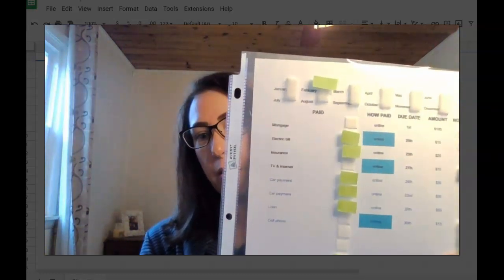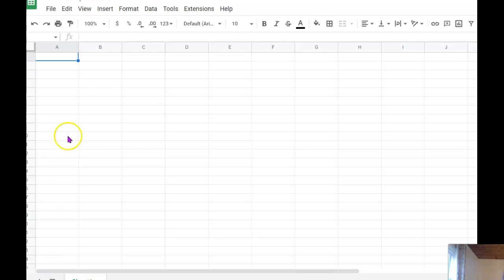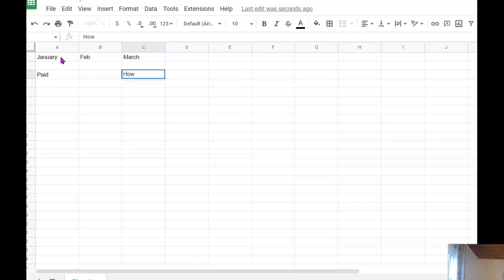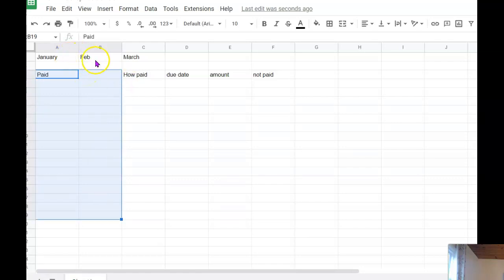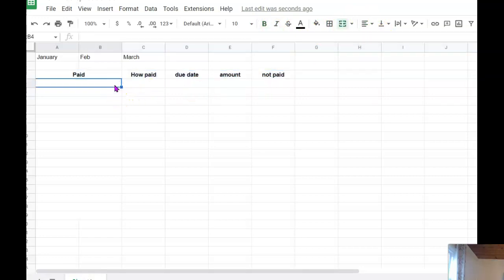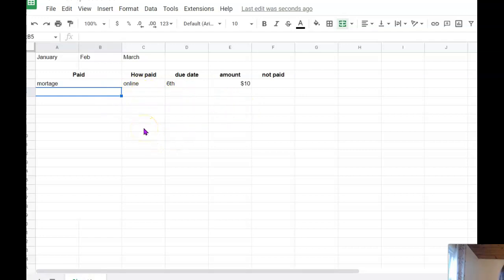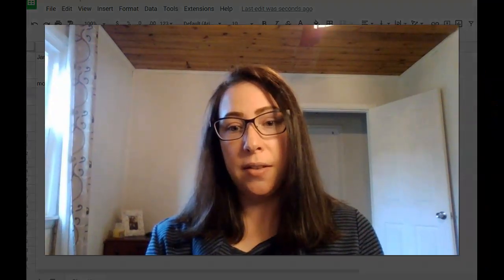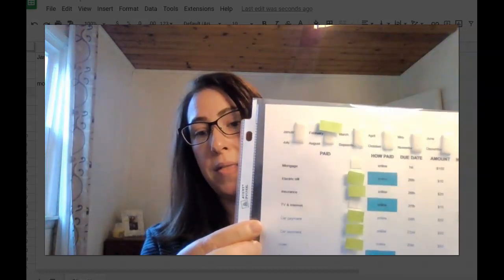Bill Pay Spreadsheet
Learn how to create an easy-to-use bill spreadsheet to keep you and your partner organized!